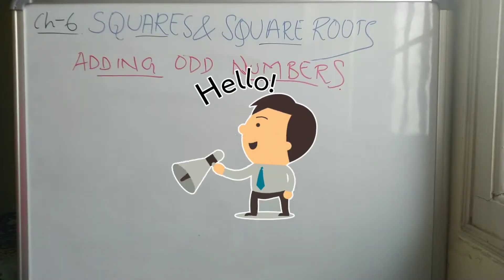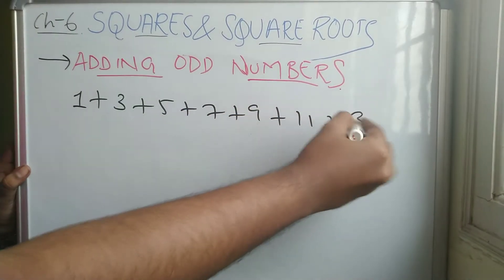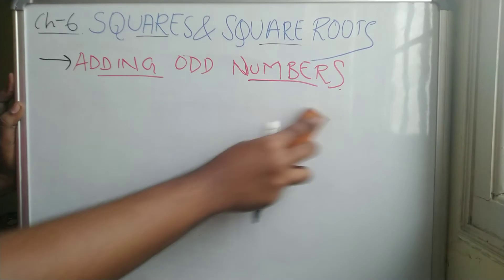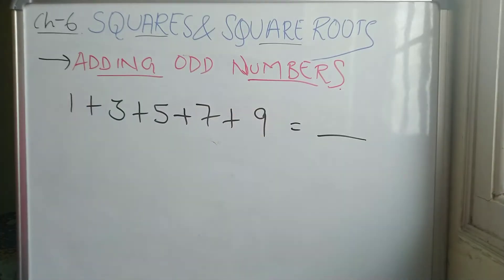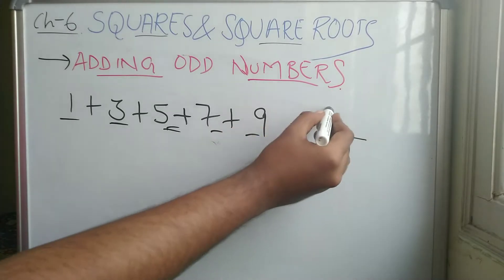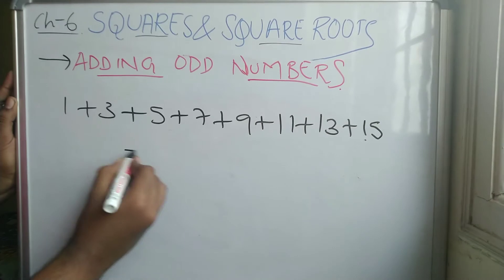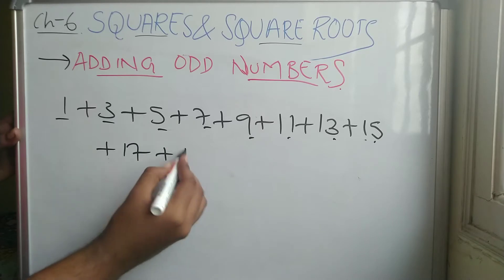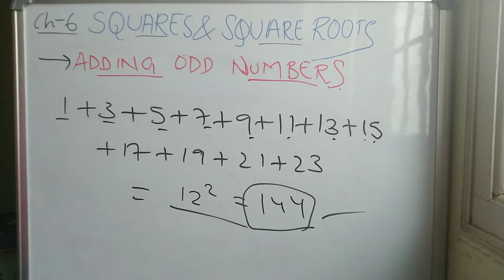SQUARE AND SQUARE ROOTS/CH-6/CLASS 8/ CBSE/ADDING ODD NUMBERS TRICK/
Hello guys,this is Abhijith.S✌
👉This video is fully explained in english.
In this video we are going to discuss about “CLASS 8/ CBSE /MATHS /CH-6 /SQUARE AND SQUARE ROOTS”
👉FULL EXPLANATION ON THE TOPIC"ADDING ODD NUMBERS TRICK”